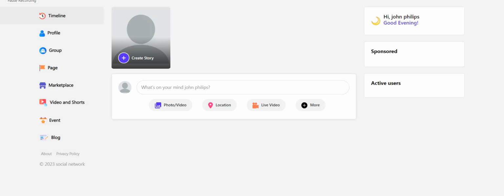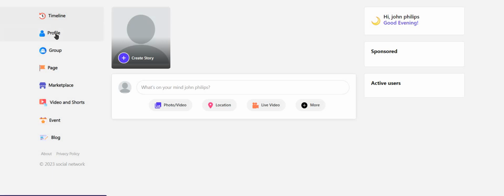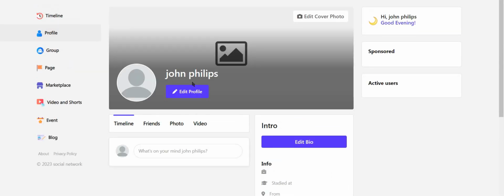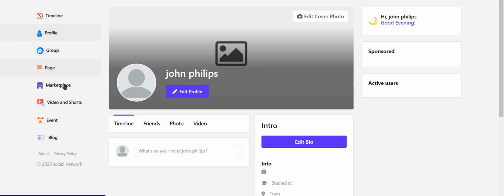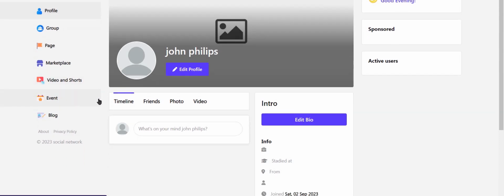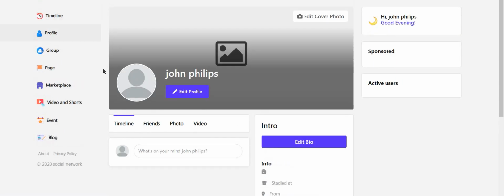Social Network V2:Enhancing Engagement: Features in Social Network Software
🌟 Creating Dynamic Communities: Exploring Social Network Software

This video is your gateway to understanding and utilizing Social Network Software—a powerful tool designed to foster engaging online communities and connections. Whether you're an aspiring social network creator or a business professional exploring community-building tools, this tutorial will provide valuable insights into the features and benefits of social network software.

⭐ Key Topics Covered:

An in-depth overview of Social Network Software and its functionalities
Essential features for creating and managing vibrant online communities
Strategies for customization and tailoring social networks to specific needs
Security measures and privacy settings within social network software
Monetization strategies and opportunities for social network creators

We value your thoughts! Share your questions, experiences, or suggestions in the comments section below.